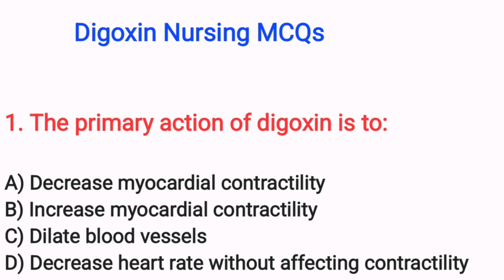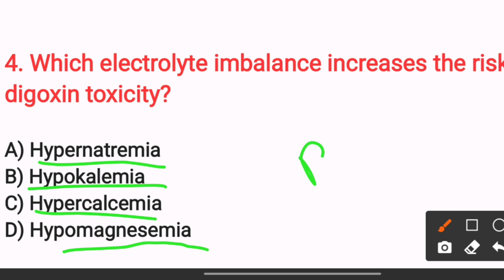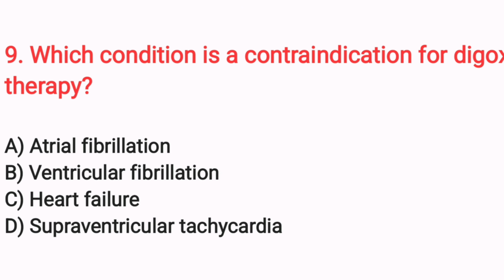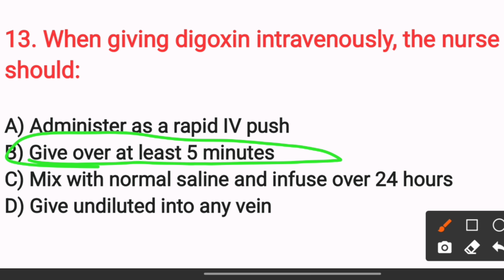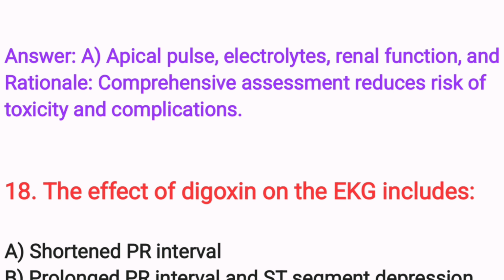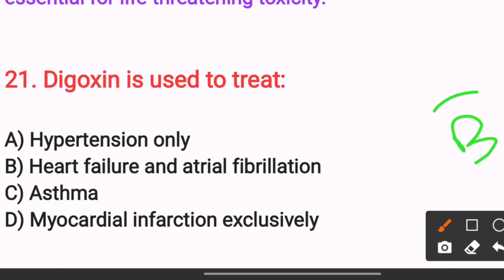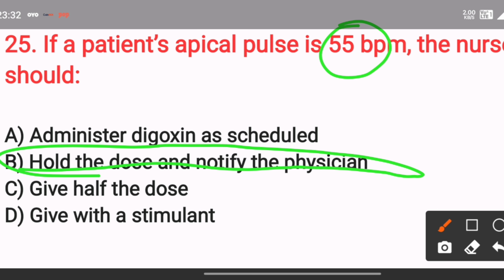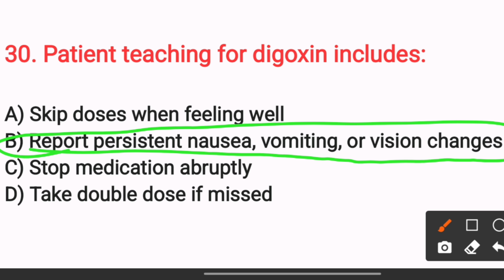“Digoxin Most Important MCQs for Nursing Exams | NORCET, AIIMS, ESIC, RRB & NCLEX”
📚 Digoxin Most Important MCQs for Nursing Exams
In this video, we cover the most important multiple-choice questions (MCQs) on Digoxin with answers and explanations. These questions are highly useful for NORCET, AIIMS, ESIC, RRB Staff Nurse, NCLEX, and other nursing competitive exams.

✅ Topics Covered:

Digoxin mechanism of action

Therapeutic uses of Digoxin

Toxicity & antidote

Nursing considerations

👉 Watch till the end to strengthen your pharmacology preparation and boost your exam score!